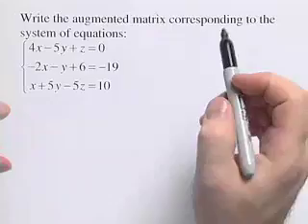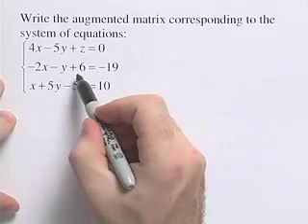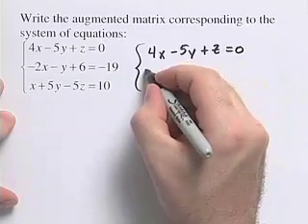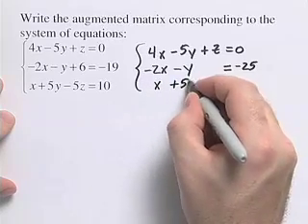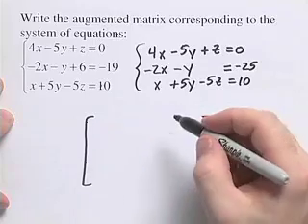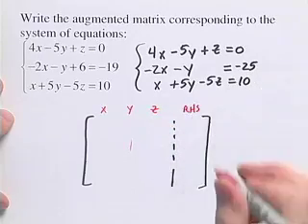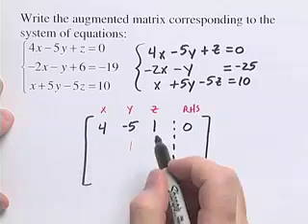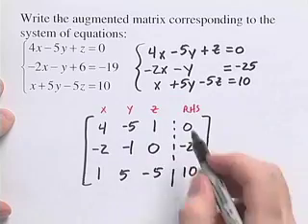Ch.10_#5_ChapterTestPrepVideos_Sullivan_PrecalcUC.CTF.2e.mov